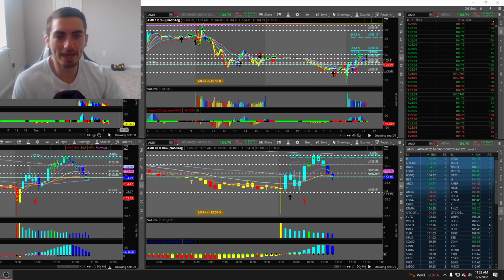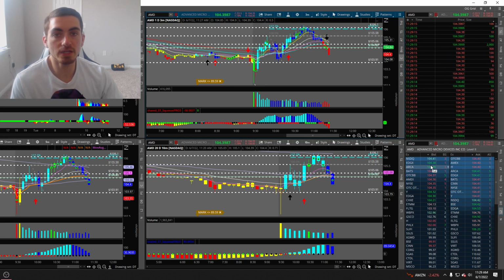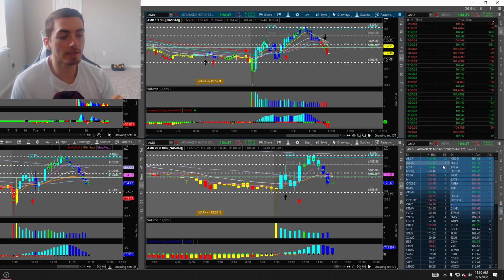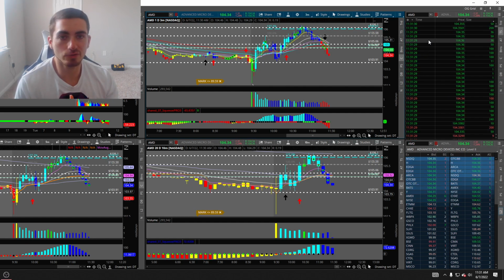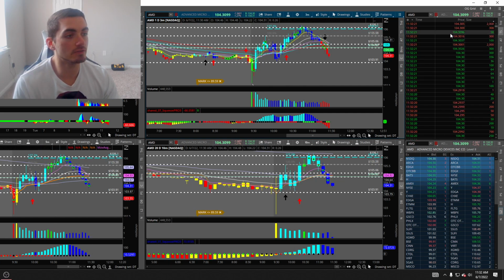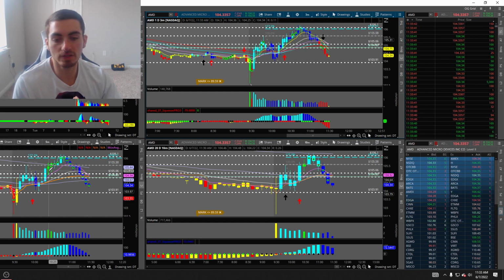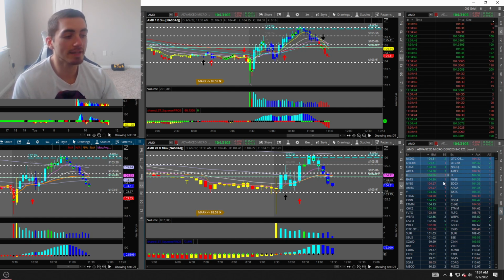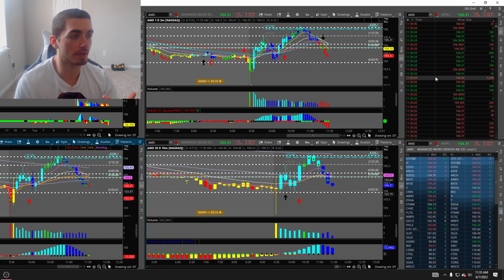How To Read The Tape (Level 2 & Time & Sales Tutorial)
In this Stock Market video, I will be showing you How To Read The Tape using Level 2 and Time & Sales.